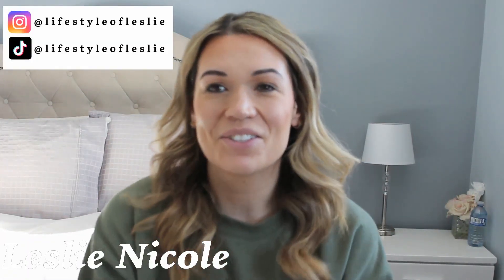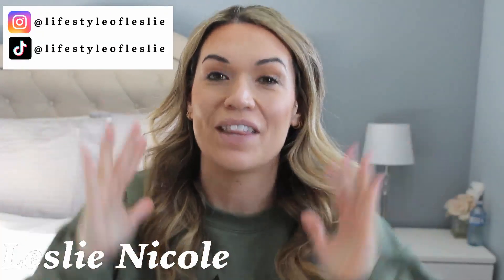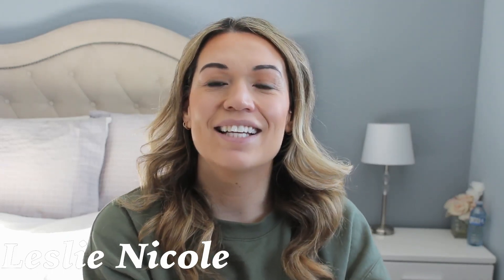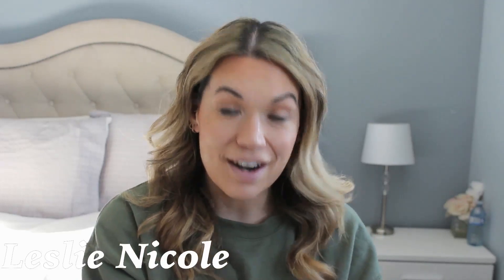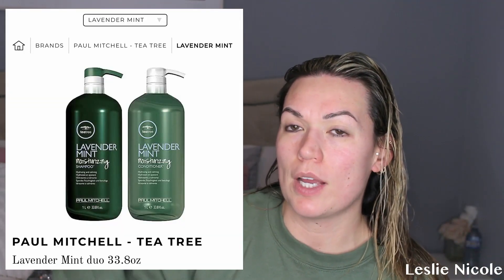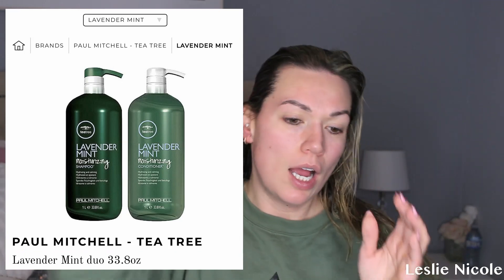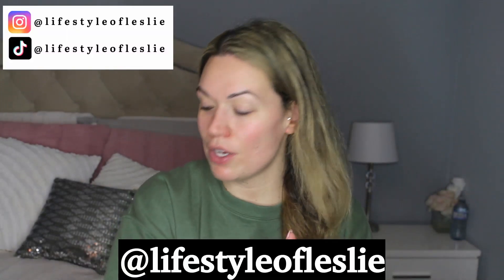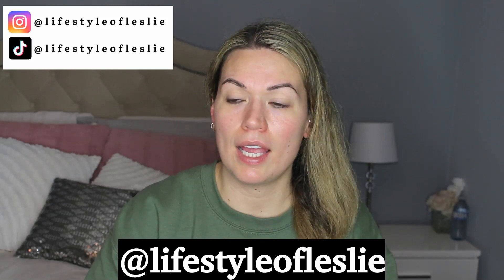WASH MY HAIR WITH ME! | Leslie Nicole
Hey Everyone!
Here is a new video of me washing my hair using new products I bought from Sephora.
Since your girl is blonde now! its crazy! I gotta take care of these blonde locks.
I hope you enjoy this video all products are listed down below!
I love a good makeup haul! Especially when these products have been sitting in your basket for a long time!

Products Mentioned:
Wet brush
Purple shampoo
Tea tree shampoo and conditioner
Hand balm
Lip mask
The INKEY Salicylic acid hair scalp treatment
The INKEY hyaluronic acid hair treatment
Amika soul food hair mask
The ordinary lash and brow serum
Sunday Riley brightening Serum
Versed moisturizing gel cream
Isa Knox
Versed eye gel
Versed rich cream
Alo rich body butter cream in grapefruit guava

Thanks for clicking on this video! I love you guys! ENJOY! XOXO

I am not your popular YouTube Beauty Vlogger. I do Product Reviews, Makeup Tutorials, Lifestyle and Vlogs with so much more, all with laughing and fun! You can be assured that I always give an honest opinion and that if something is sponsored I will tell ya!